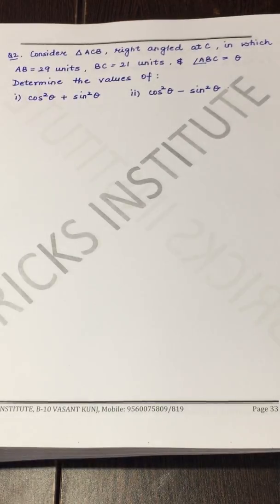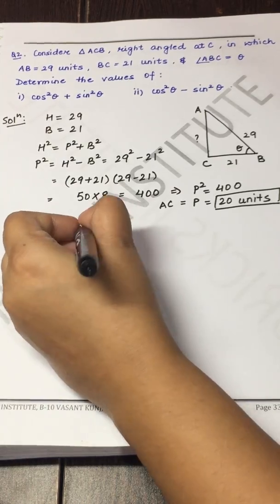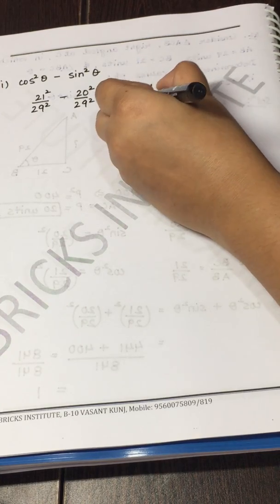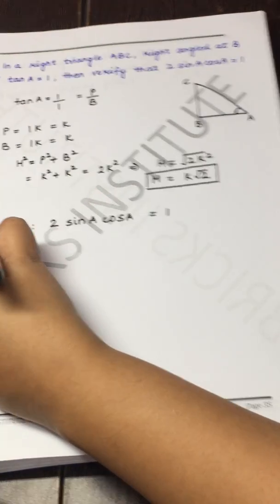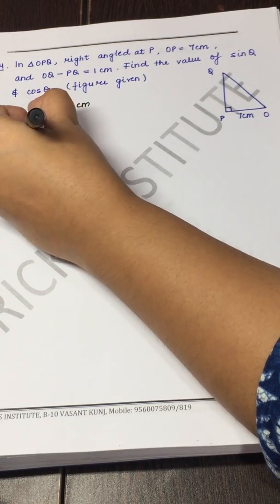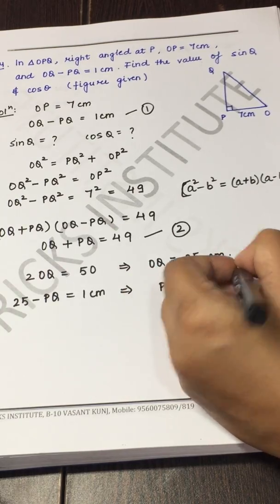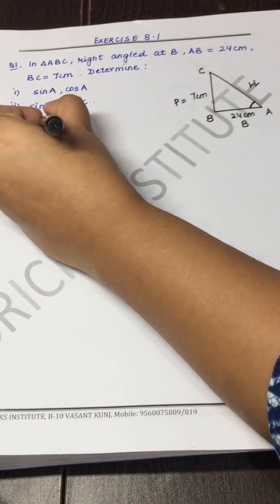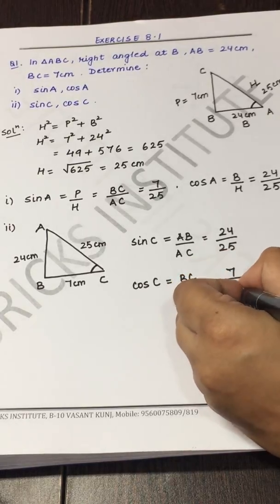INTRODUCTION TO TRIGONOMETRY PART 2